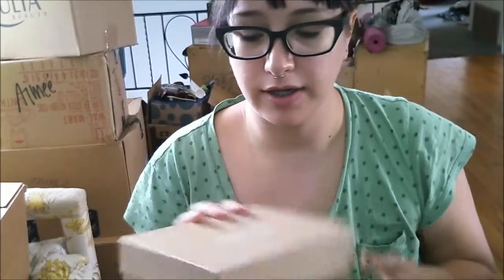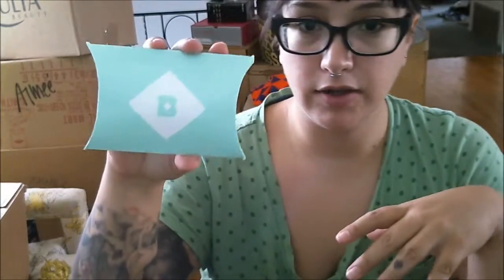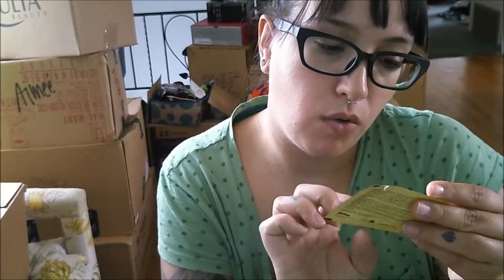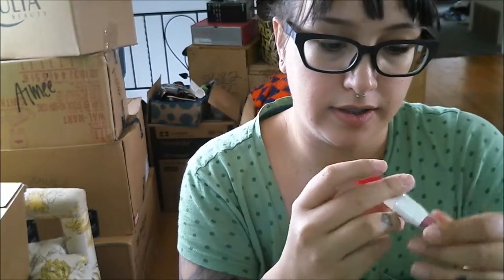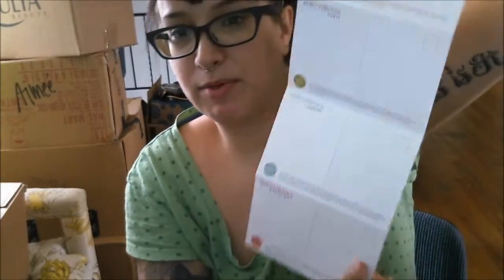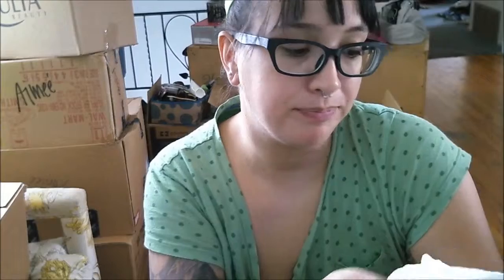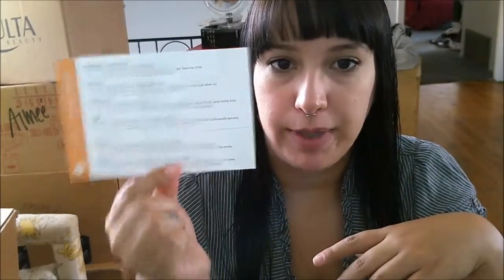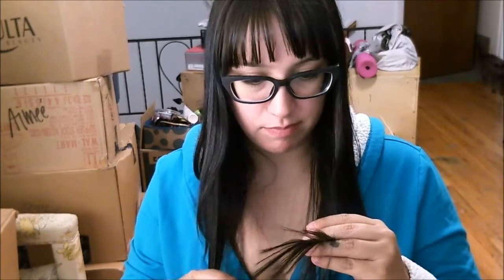Birchbox June 2013 Review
HI! This, I believe is my first review video! I'm kind of excited about it!! I watch other people make videos and I want to get in on the action, voice my opinion and whatnot! I want to be a part of the YouTube community more!

Anyway, I hope you enjoy! This is my first time editing and I feel like a dork but I'm excited about my channel!!

The list of products can be found here!

Thanks again for watching!! xoxo